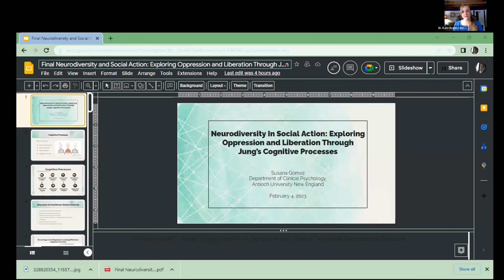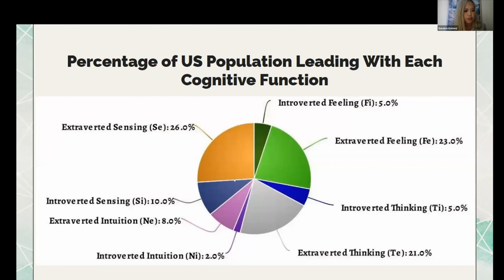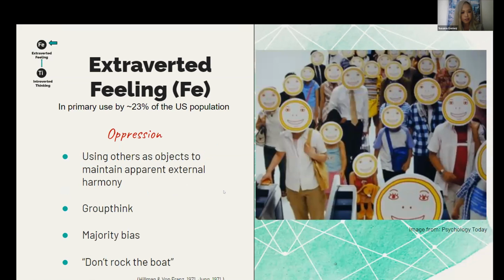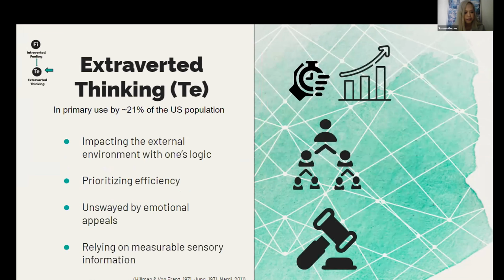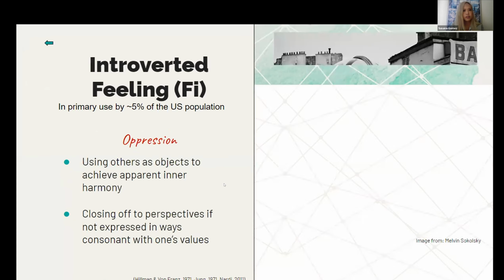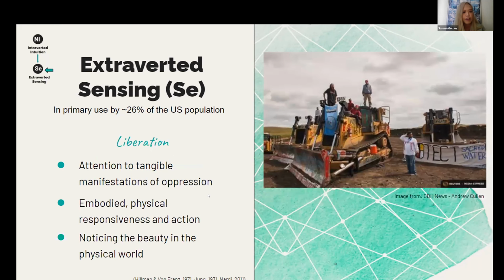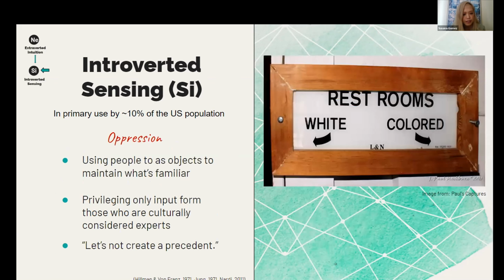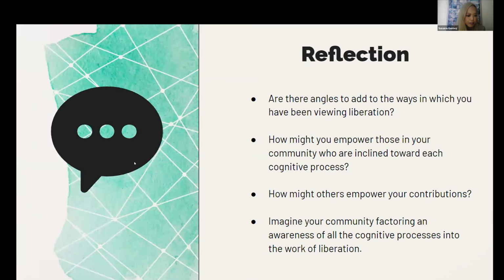Neurodiversity and Social Action Exploring Oppression and Liberation Through The Jungian Cognitive F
Neurodiversity and Social Action: Exploring Oppression and Liberation Through The Jungian Cognitive Functions

Presenter: Susana Gomez

Susana Gomez - is a 3rd year doctoral student in Clinical Psychology at Antioch University New England  (AUNE). She is a graduate of psychoanalytic fellowships through the Massachusetts Institute of Psychoanalysis (MIP), and has also been engaged in the study of Jungian psychology over the last decade. Her attention to neurodiversity and its relevance to liberation has unfolded alongside her work as a psychotherapist, her participation in grassroot coalitions for Indigenous sovereignty, and her involvement with disability justice work led by Autistic colleagues.